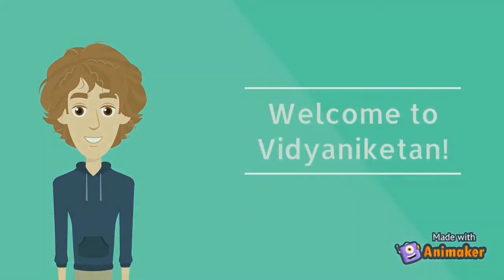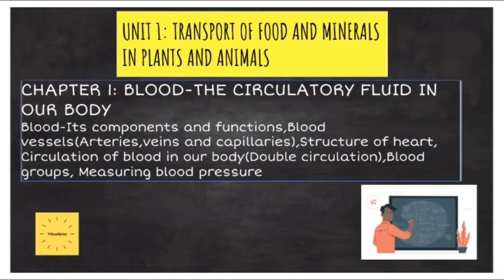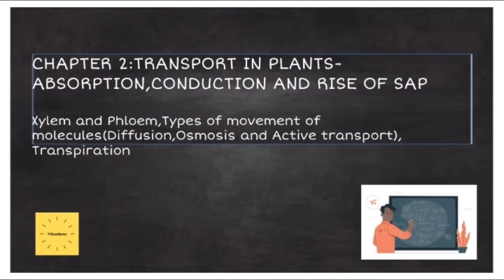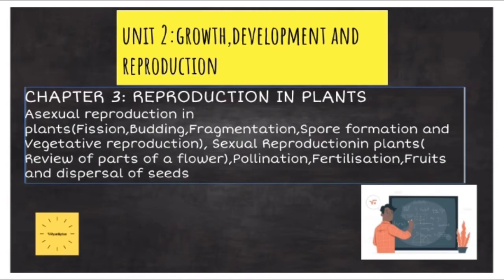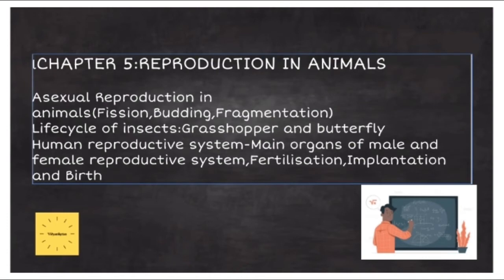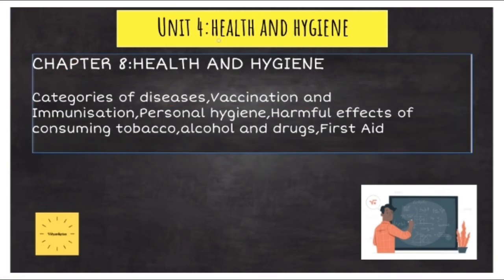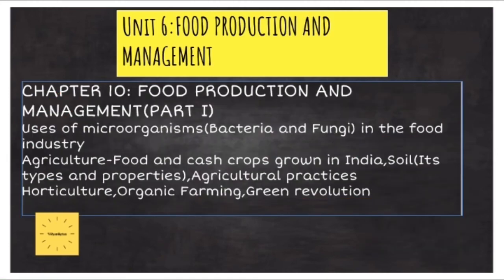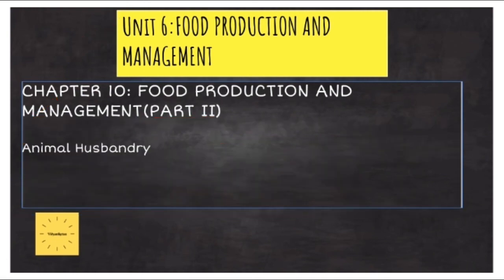Class 8 Biology ICSE full syllabus in detail | Vidyaniketan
Hello students, this is the first video of Biology class8 ICSE. In this video we have discussed the entire syllabus of Class 8 ICSE in full details . We will cover in depth about all the syllabus in our upcoming Videos .